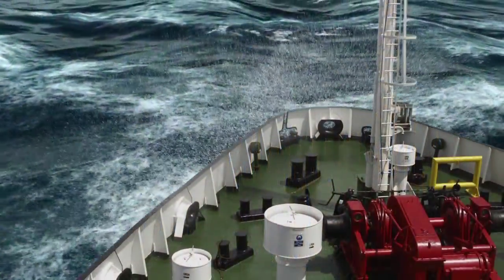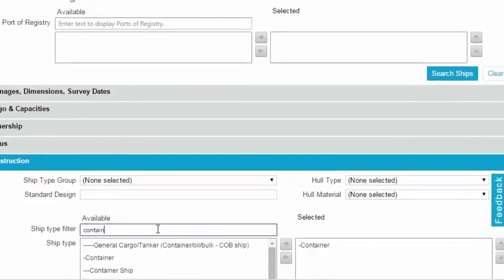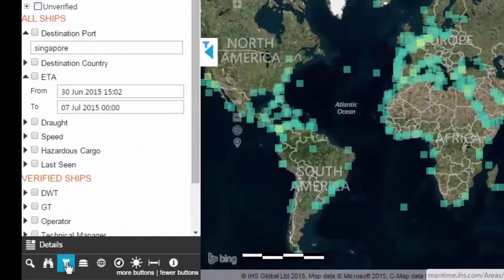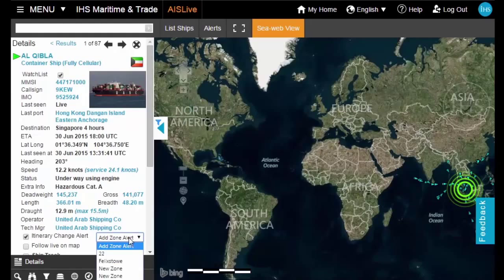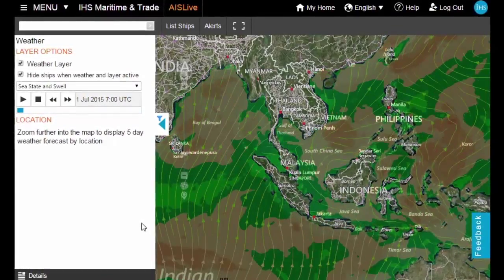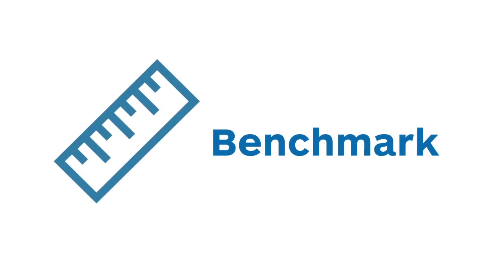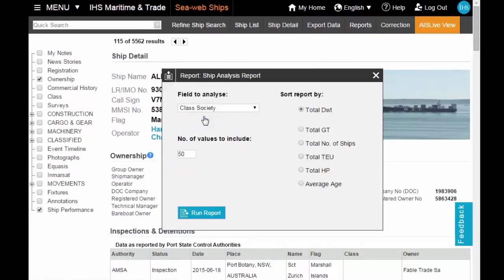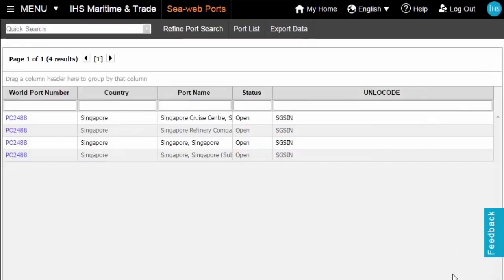Showcasing the new IHS Maritime Portal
IHS has integrated its two core online solutions, AISLive and Sea-web to bring together ship movements, ship data, maritime intelligence and insight onto one platform enabling deeper analysis of the global shipping fleet. This video provides an overview of the benefits. Track the latest ship movements, monitor the world fleet and competitor activity, understand global trade flows, trends, threats and opportunities.

We make the connections, you make the decisions. Visit: Maritime.ihs.com